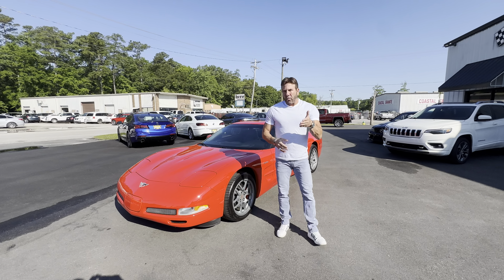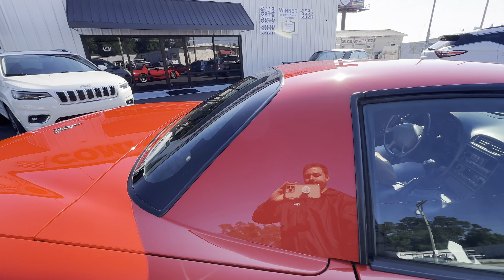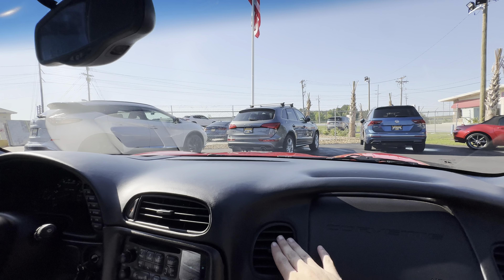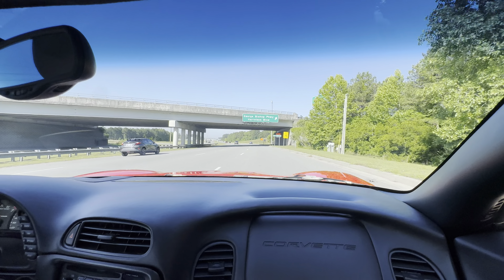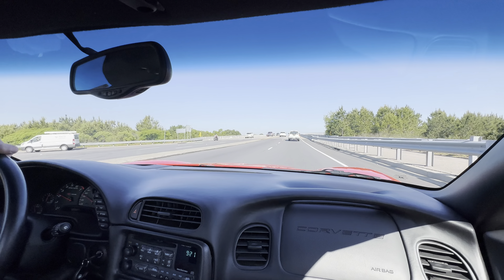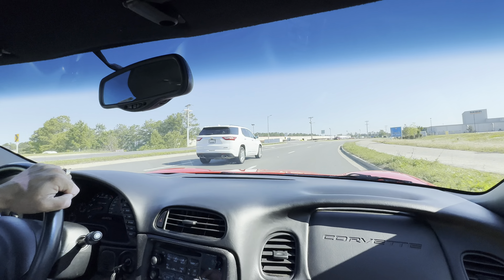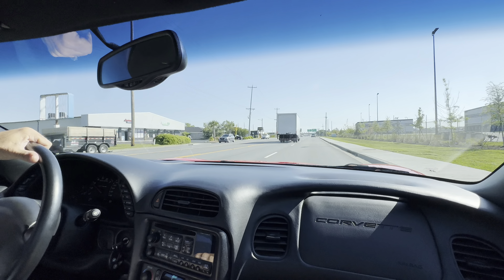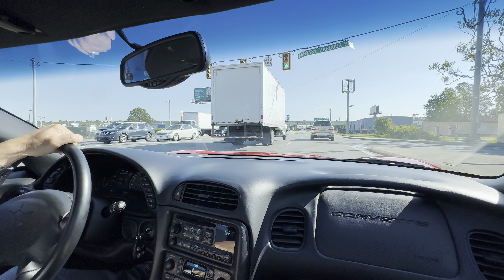2003 Chevy ZO6 FUN driving video!! 17,000 ACTUAL MILES